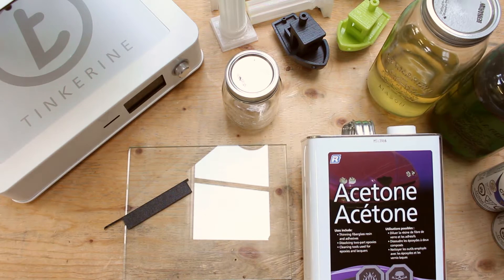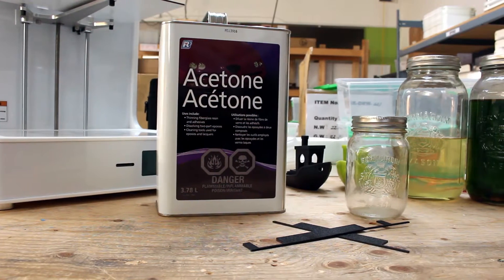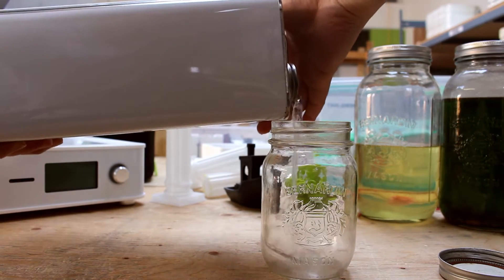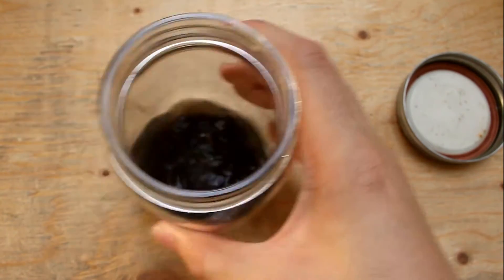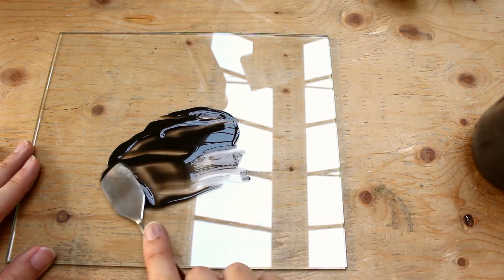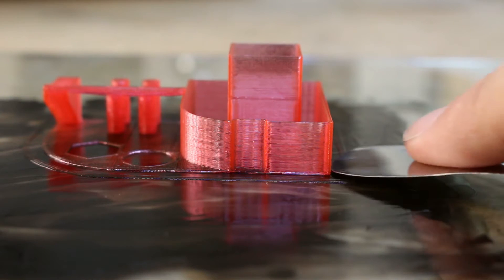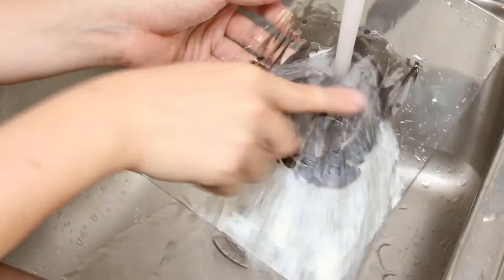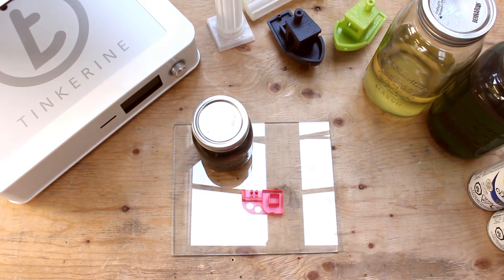Bed Adhesion with ABS Sludge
Welcome to another episode of Tinkerine Experiments! In this video, we try making ABS sludge and we also test it out with PLA.  See for yourself if it is a good adhesive for PLA prints!